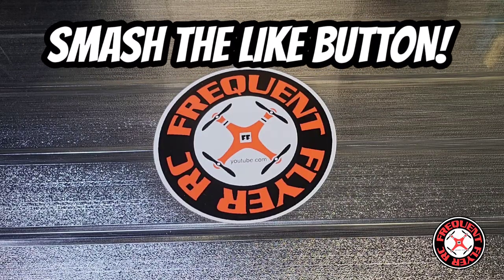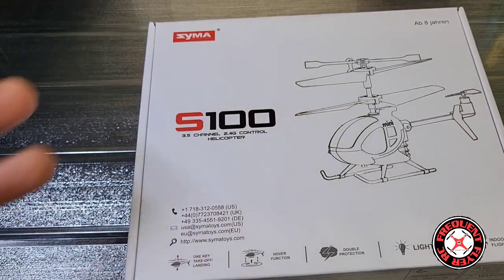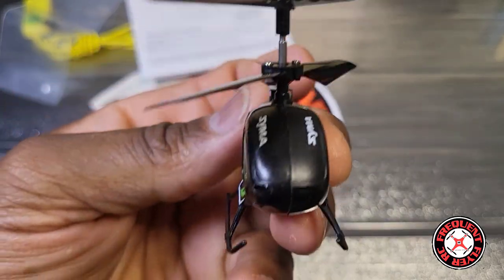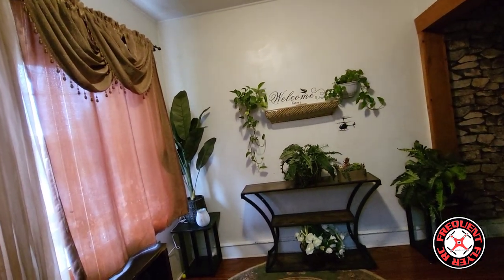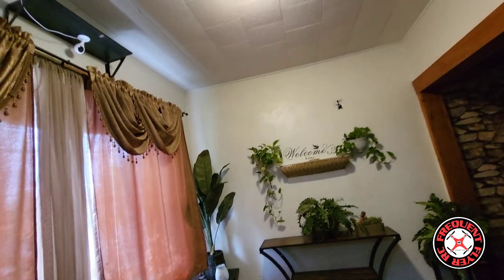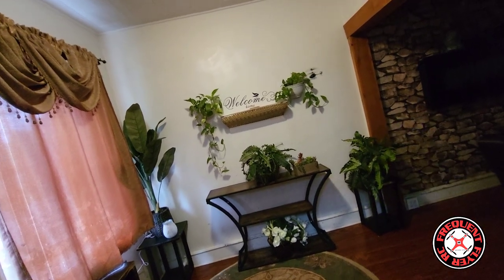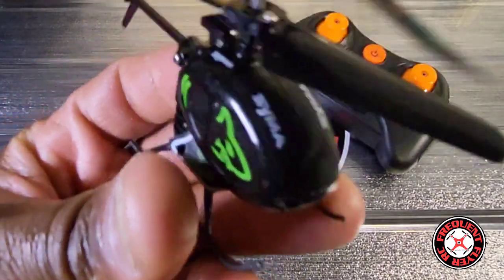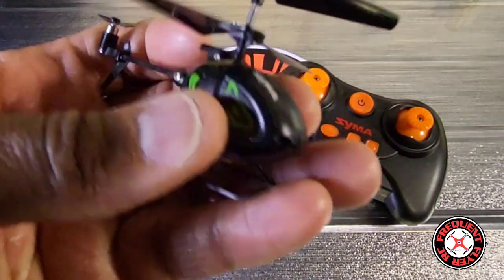Syma S100 2.4ghz Mini Helicopter with Altitude Hold 🔥